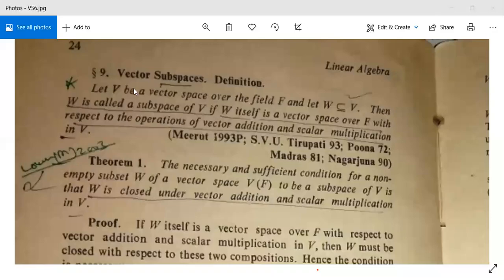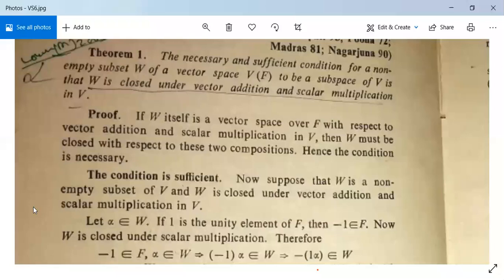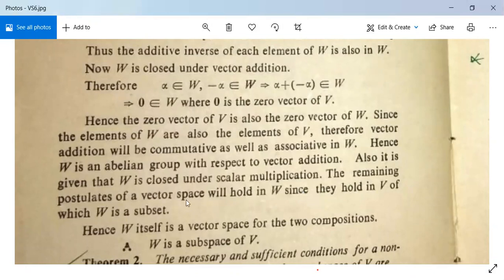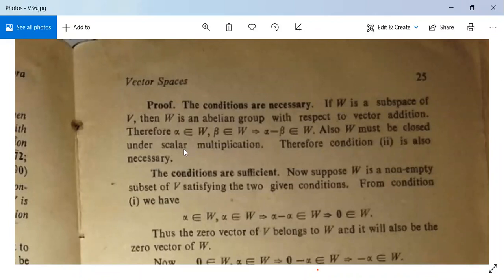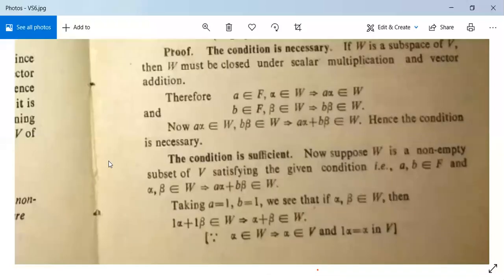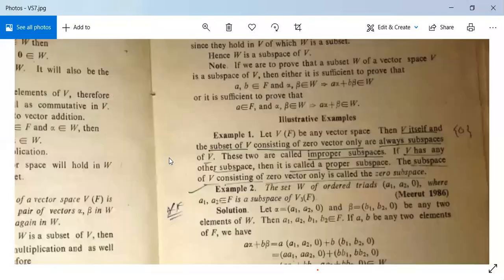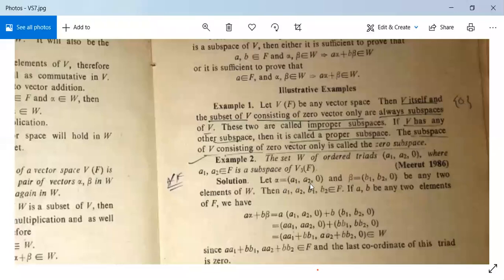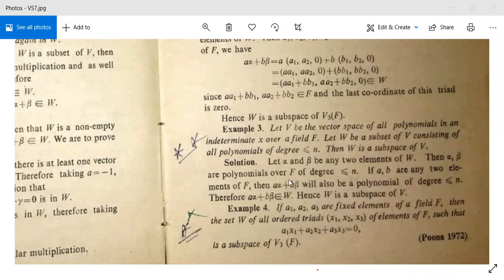LinearAlgebra 2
Vector Subspace: Definition,Theorem and examples